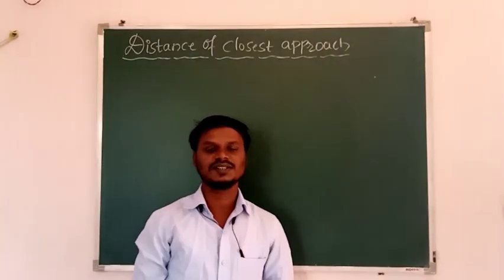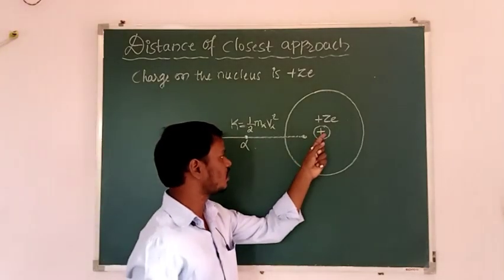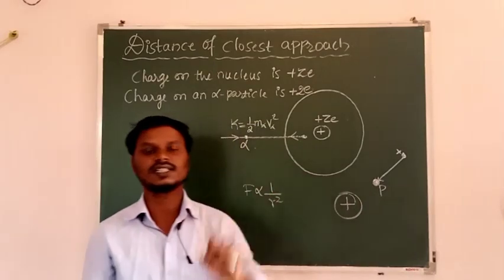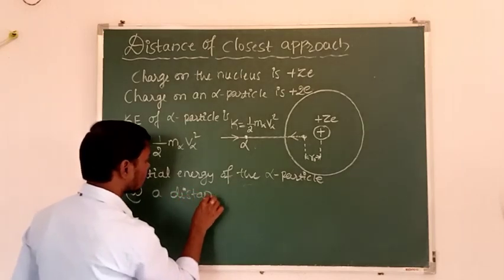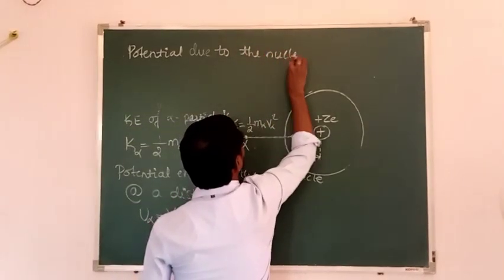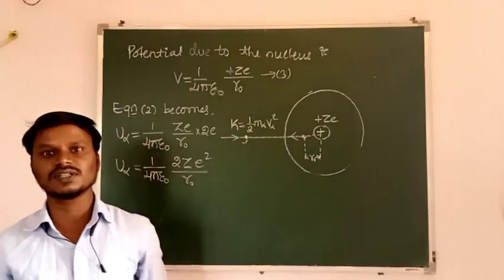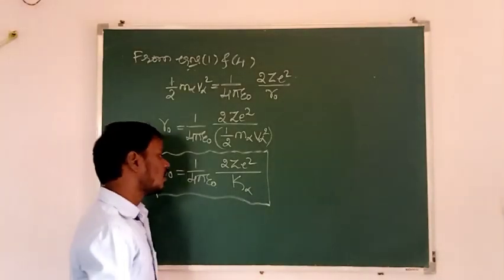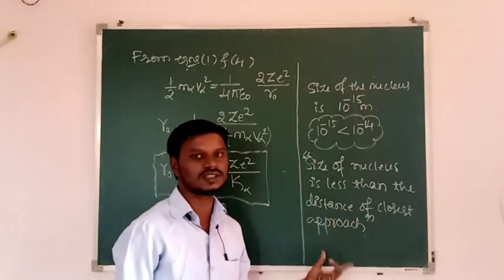L#3 | Class 12 | Atoms ( Distance of closest approach)